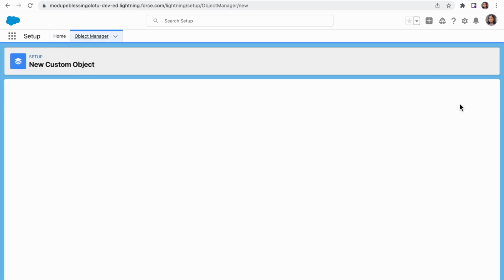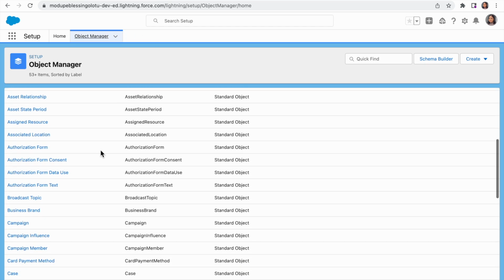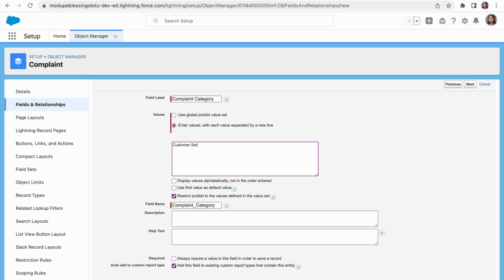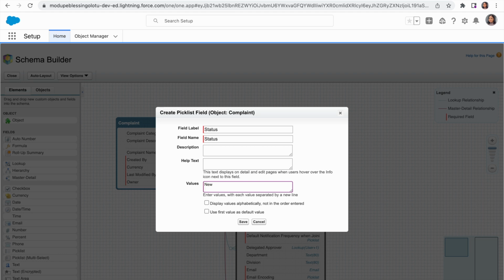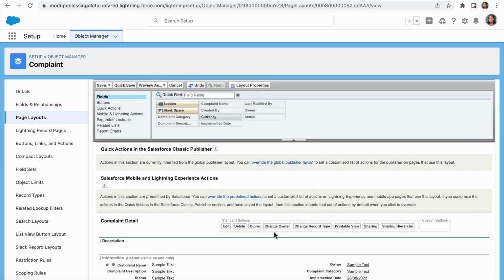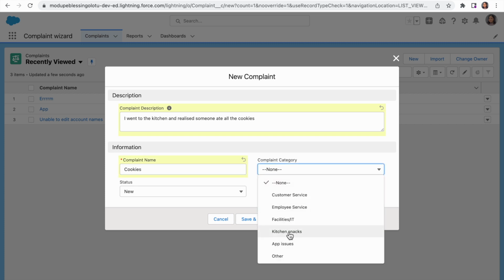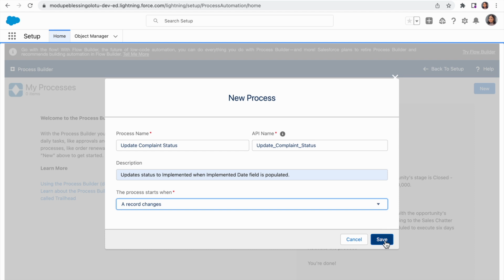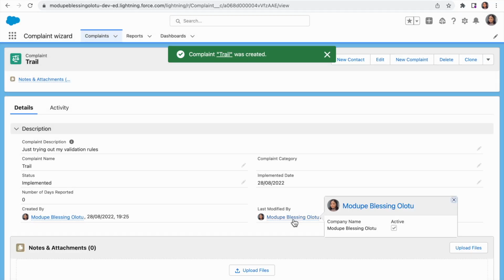Project 1: Building a " Complaint Wizard" app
Here, I built an app using a custom object I created.
This is also my first time recording my voice haha